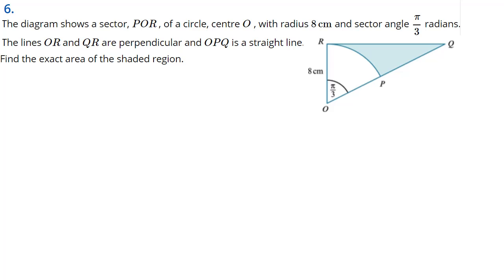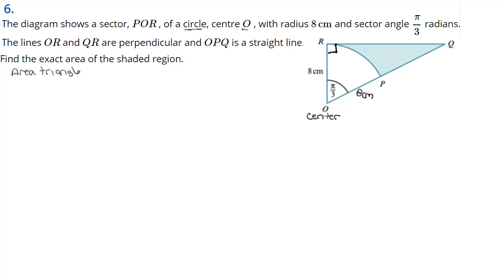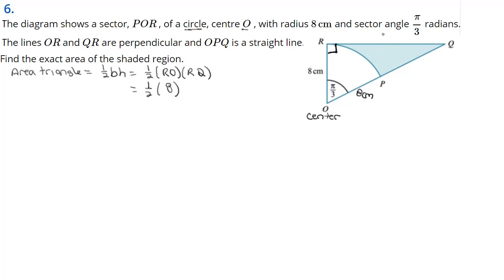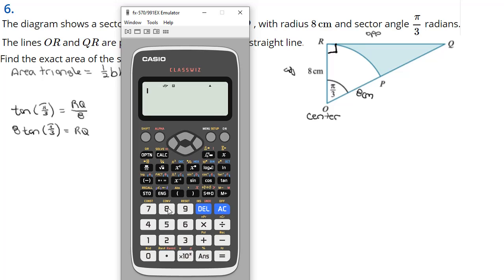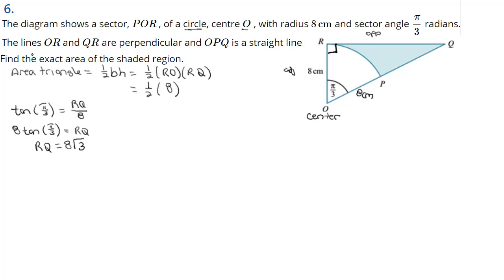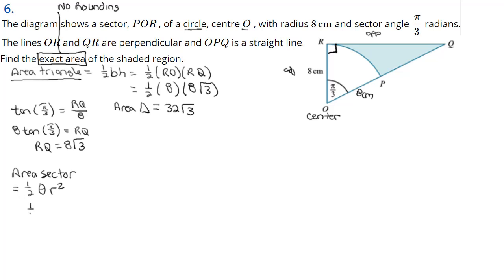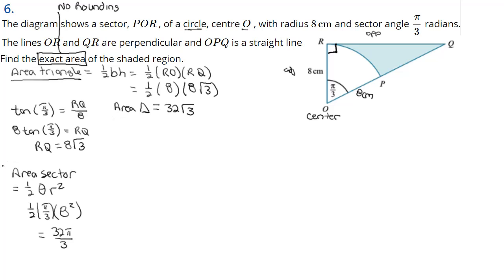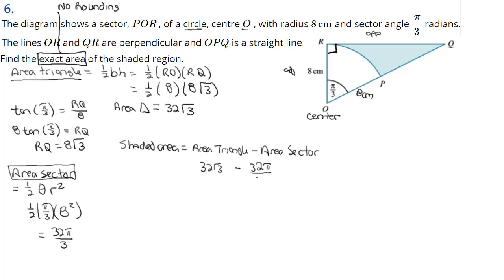PM2 pg 109 #6